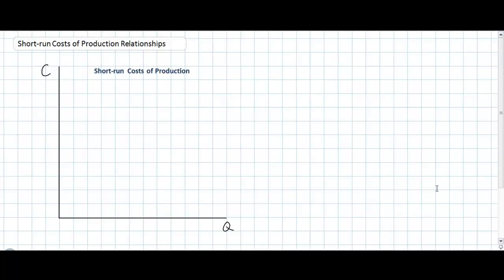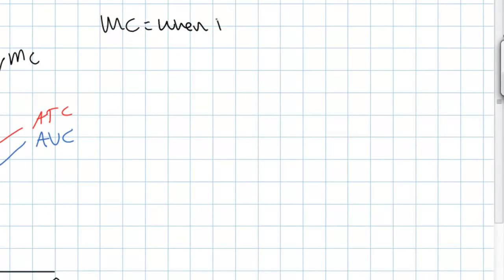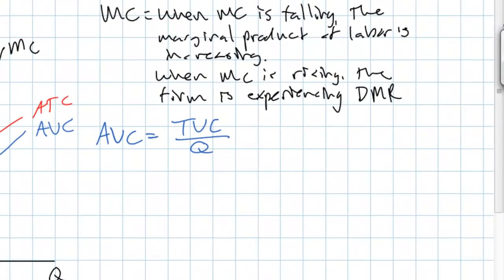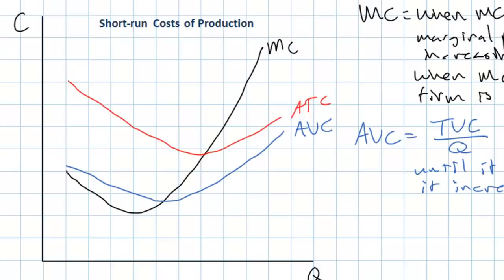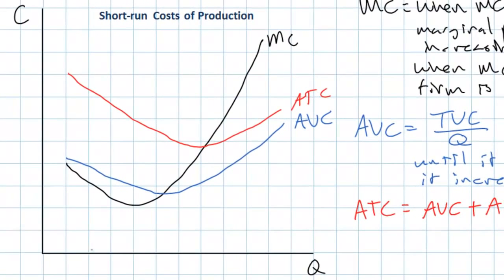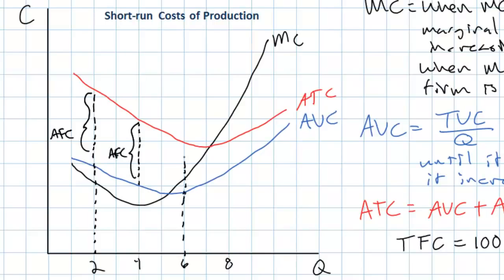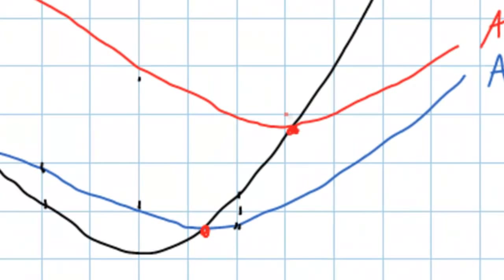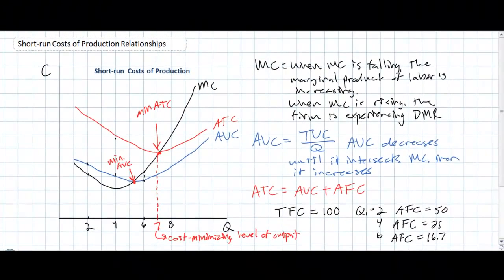ECON 0202 Chapter 8 Relationships between a Firm's Short run Costs of Production